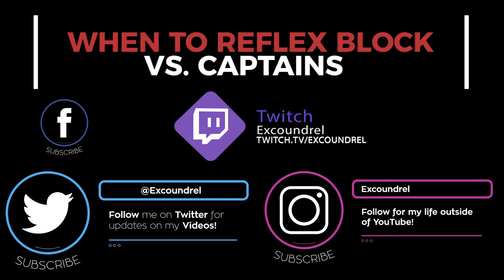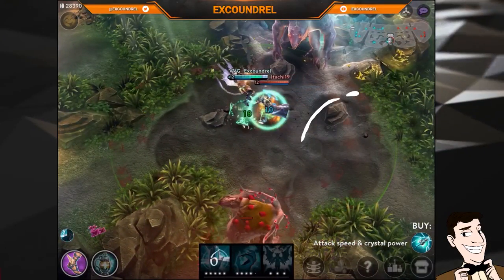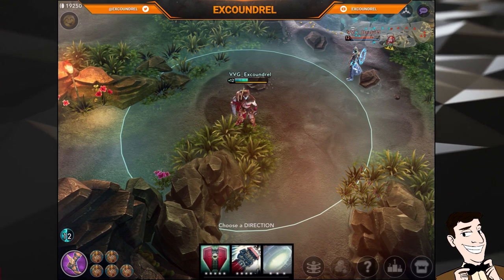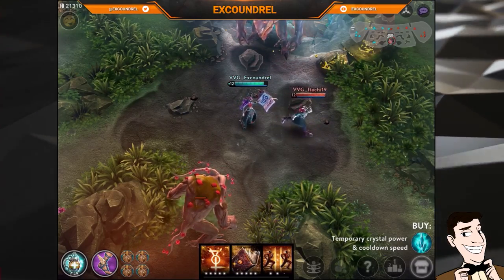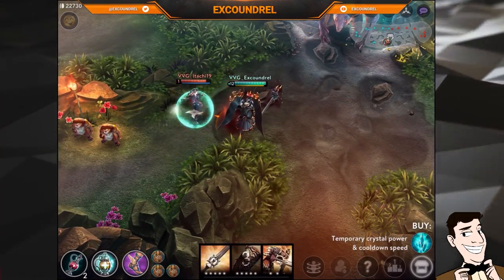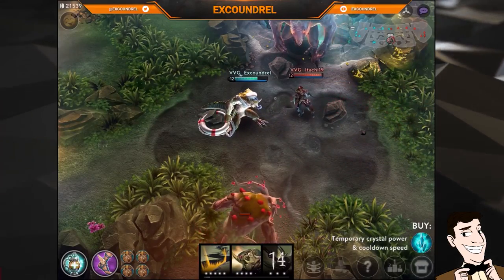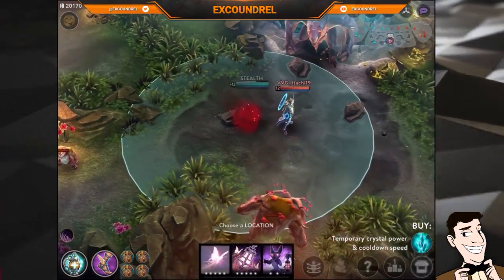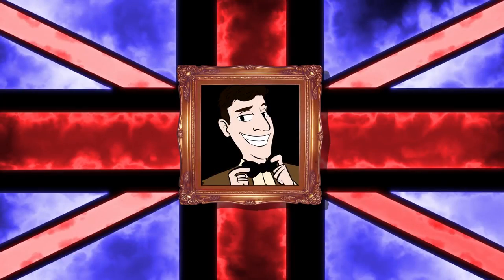HOW TO USE REFLEX BLOCK vs. CAPTAINS | VAINGLORY | BLOCKING POPULAR CAPTAIN HERO ABILITIES AND ITEMS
I thought I'd put together a short video on reflex blocking vs. captains - this will help you understand when to reflex block and how to recognise the animations of abilities you need to reflex block. I will expand this to junglers and carries eventually! :)